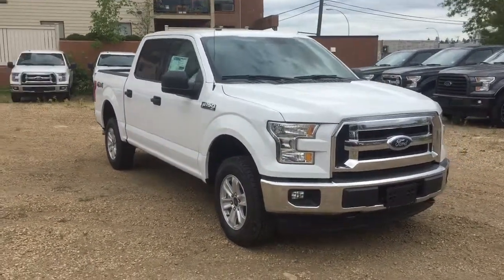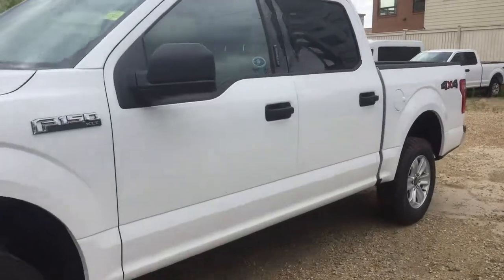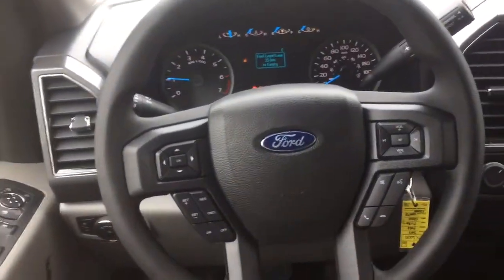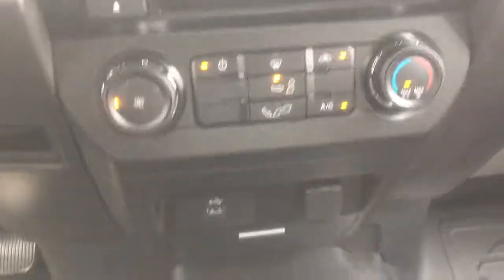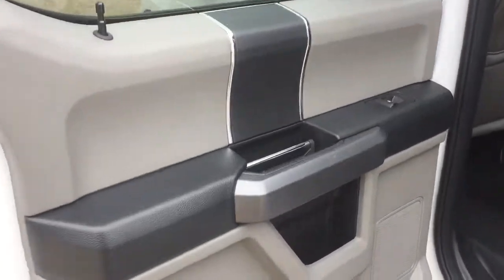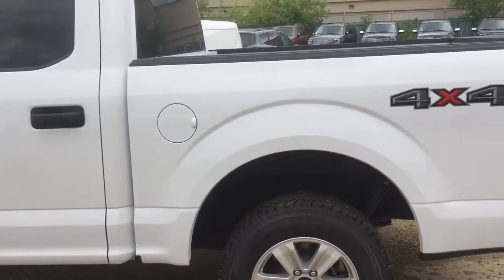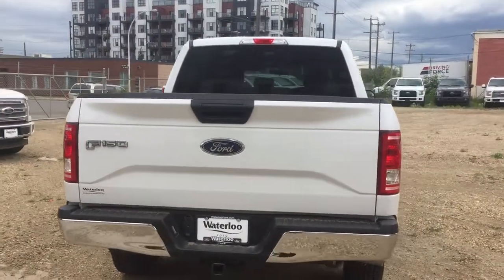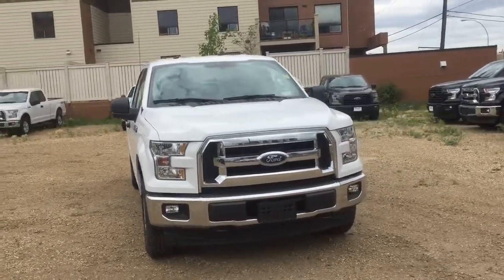2017 Ford F-150 | Waterloo Ford lincoln